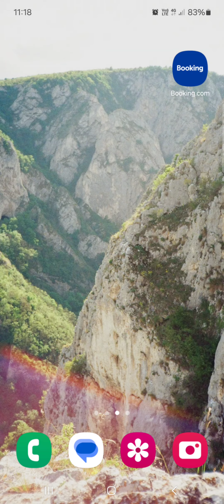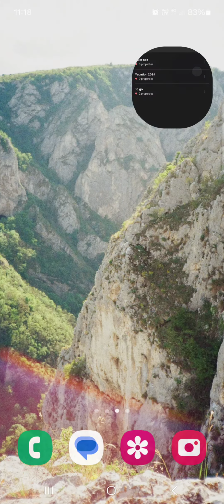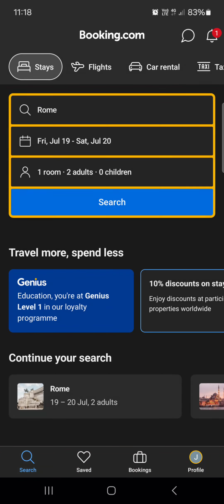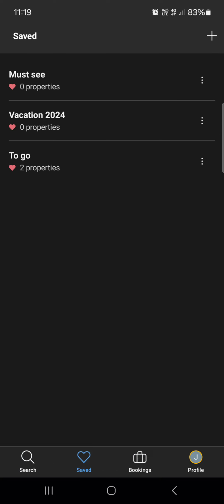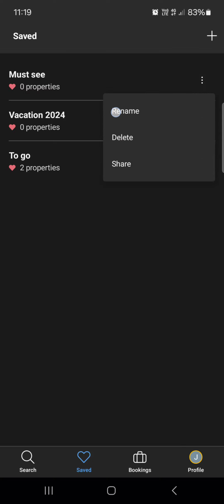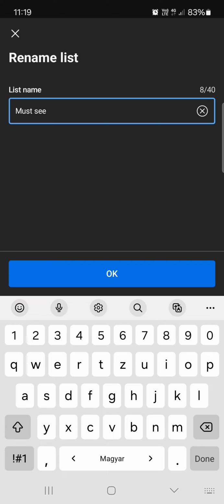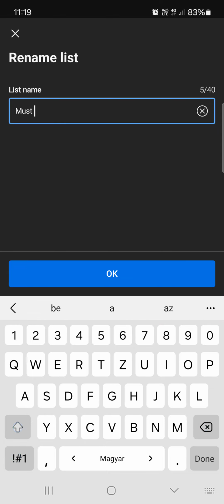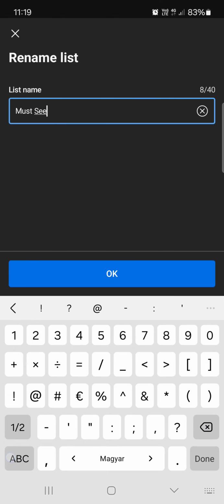How To Rename List On Booking?